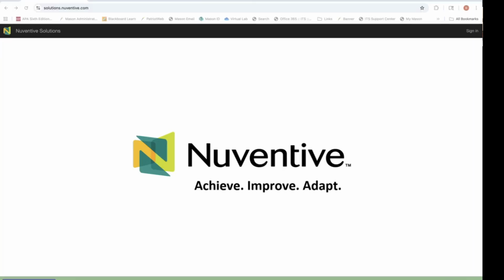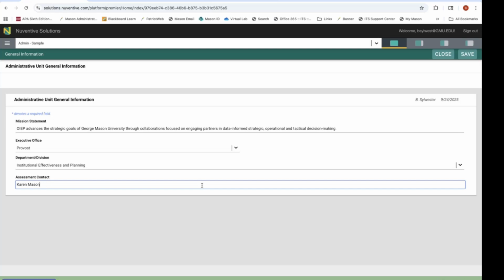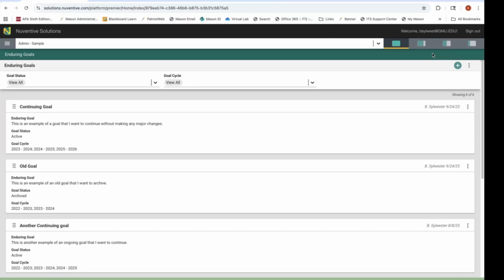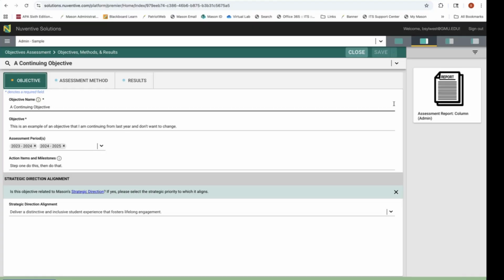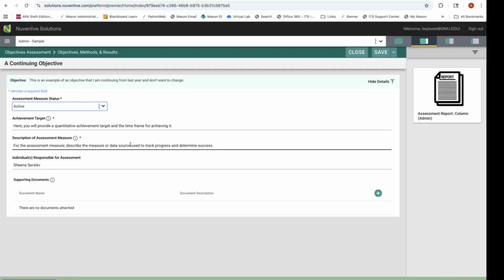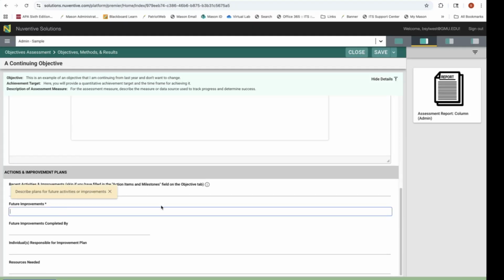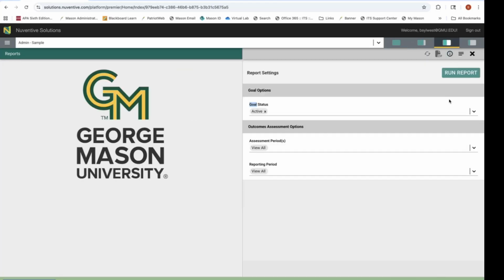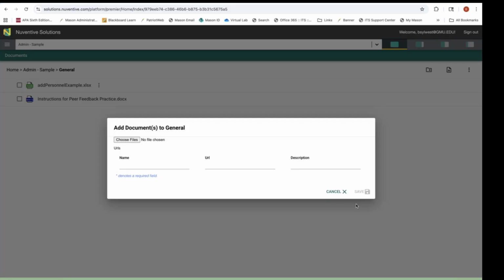Nuventive for Administrative Assessment 2025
Nuventive tutorial for administrative units participating in annual assessment reporting at George Mason University.